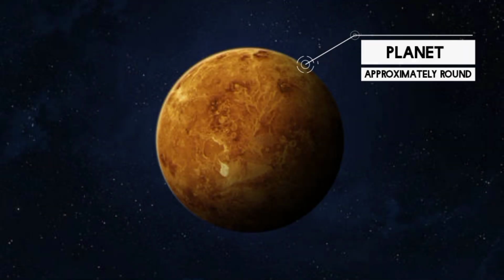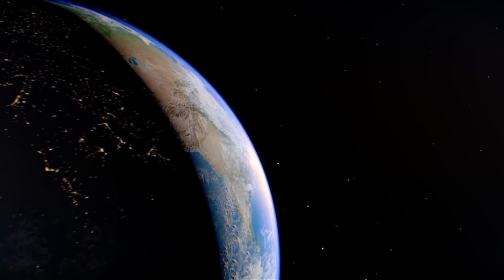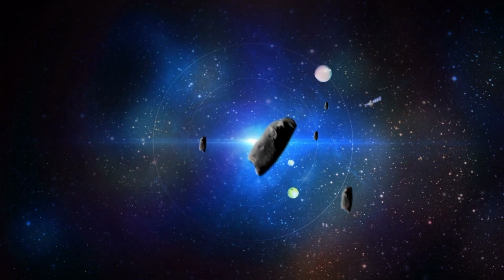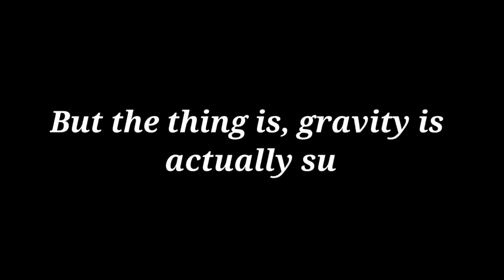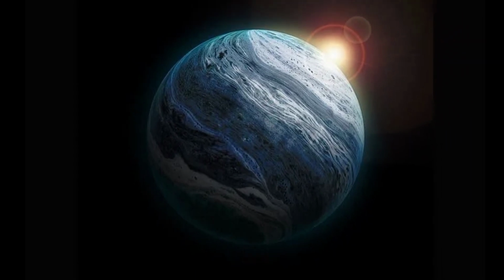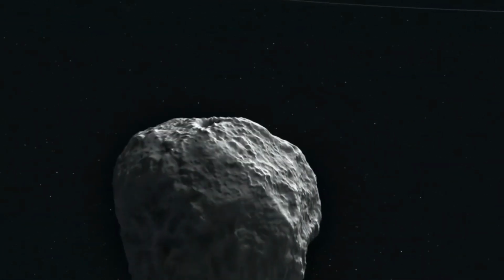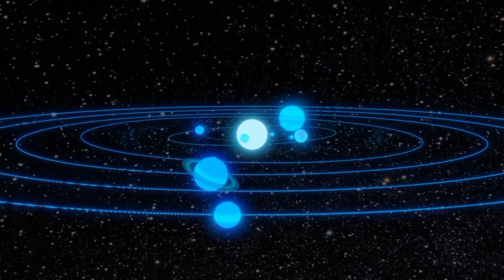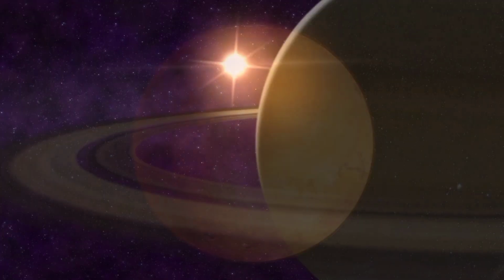Why are the planets round but asteroids are irregular in shape?@ScienceBytes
Take 2:14 minutes of your life and watch this video you will learn some more about Universe!